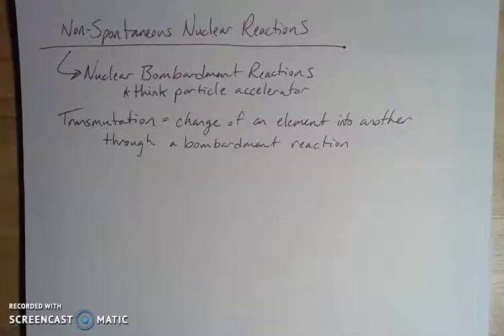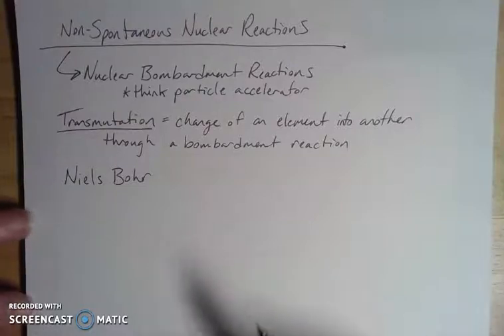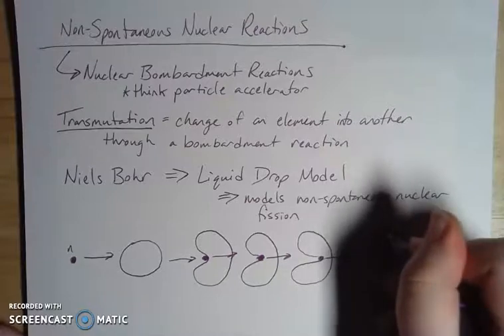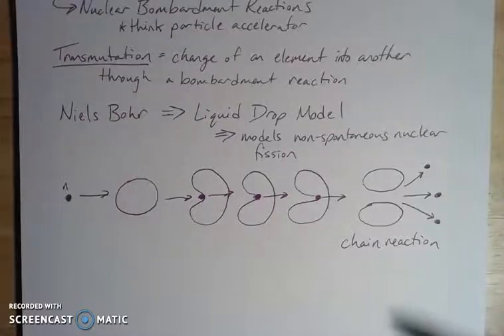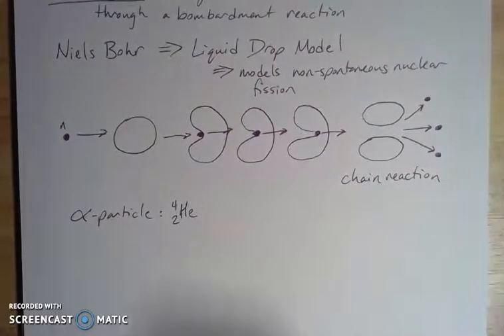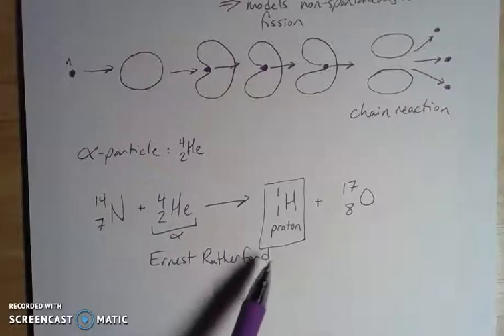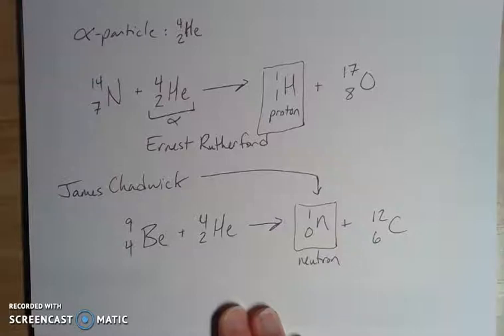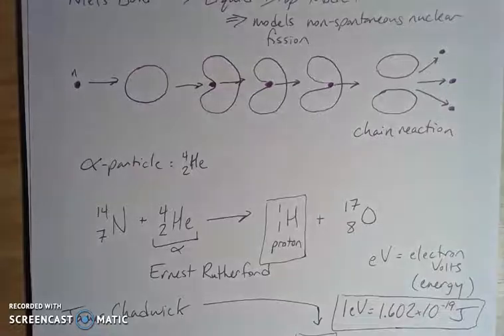Non-Spontaneous Nuclear Reactions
This video introduces nuclear bombardment reactions and discusses the discovery of protons and neutrons in the context of alpha particle bombardment.  Some historical scientists are mentioned and related to the content and the Liquid Drop Model for nuclear fission is elucidated. This video is meant to supplement General Chemistry III (CHEM 163) at Big Bend Community College.